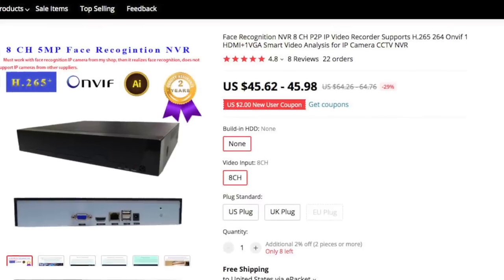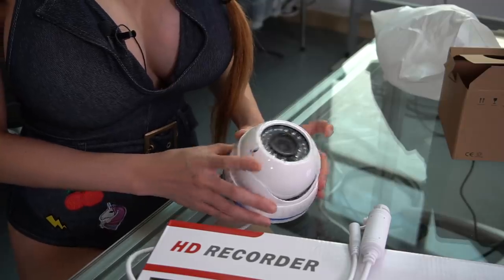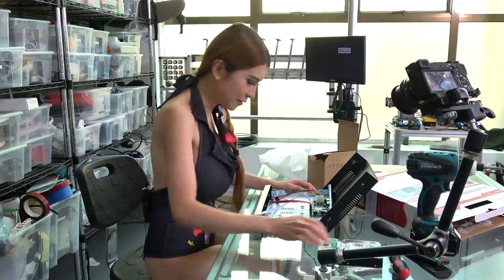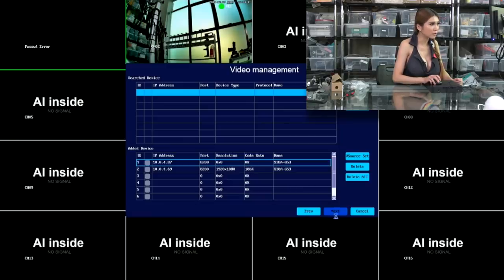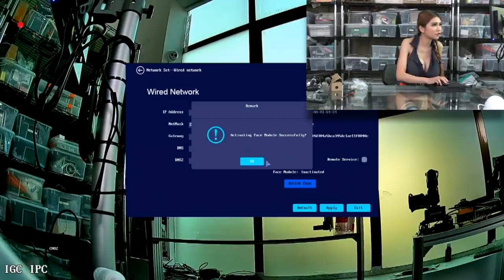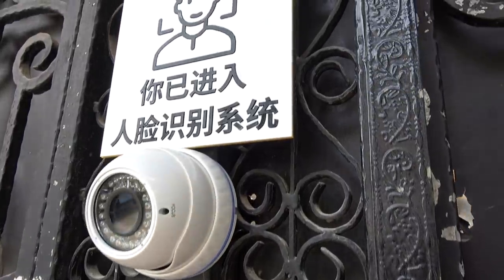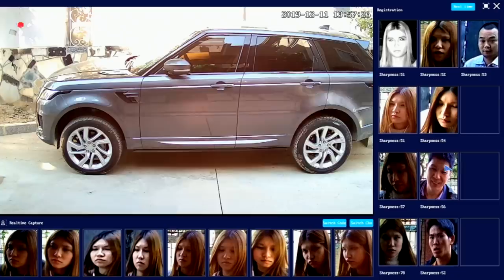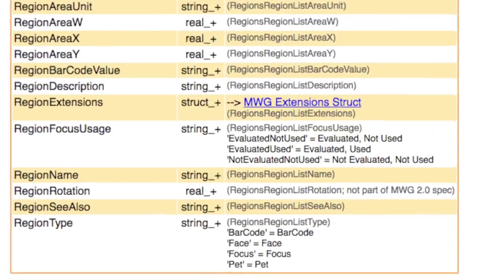Discount Dystopia! $50 Face Recognition Security System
I test out a face recognition NVR I bought on Aliexpress- does it really work in the real world?